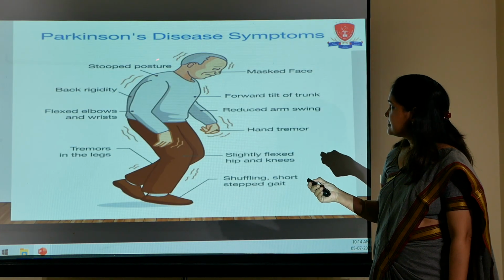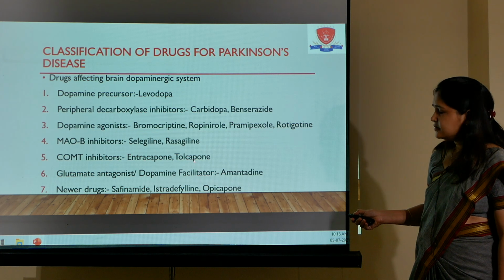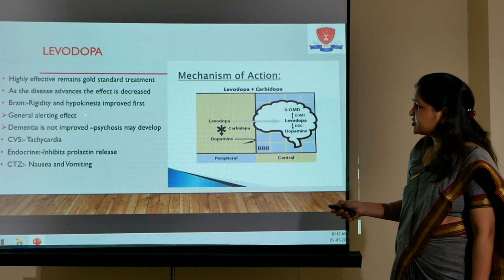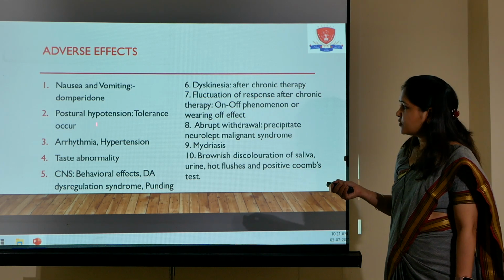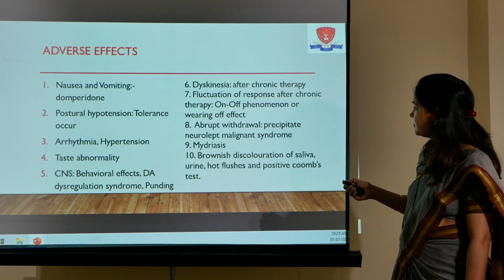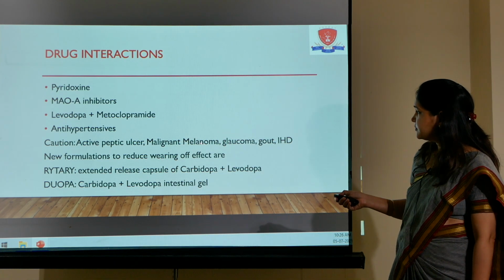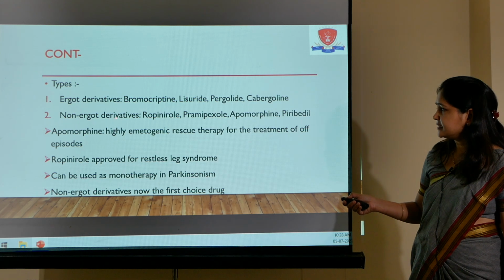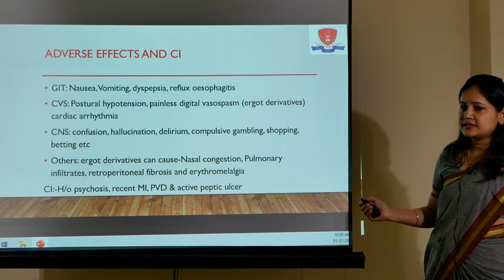Neurodegenerative Disorders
Dr. Anusha Vohra
Department:- Pharmacology